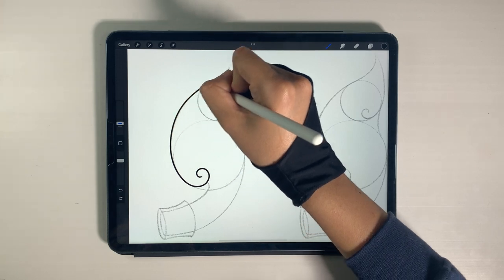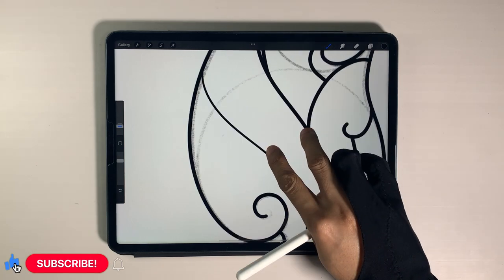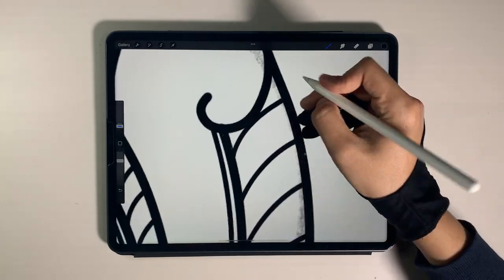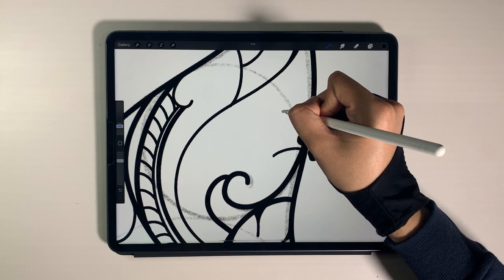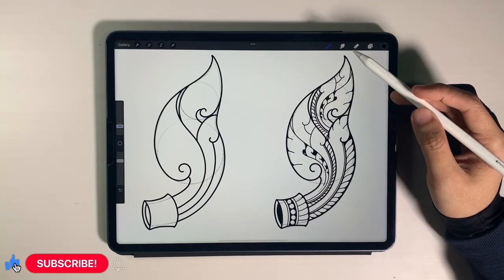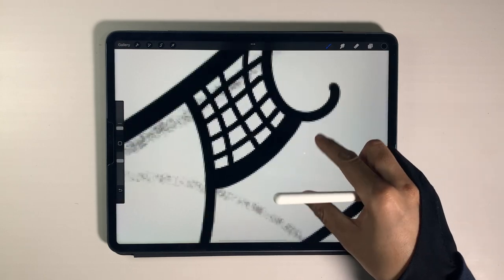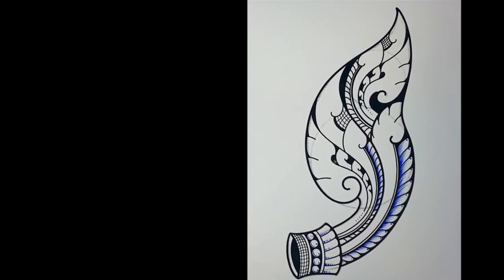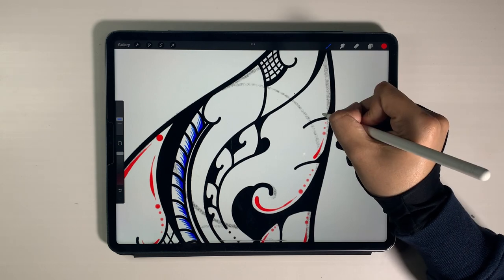19. How to draw 3 in 1 Kanote Design (1) | Lineart | Procreate Tutorial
Basic Myanmar Traditional Drawing Exercises!

Exercise 7.1 - 3 in 1 Kanote Design (1)

Draw along and Practice Line art with me!
You can draw this design!.

Chapters
Outline - 0:00
Duplicate - 0:53
7 in 1 Kanote Design and Details - 2:04
Finishing Touches with Blue - 6:57
Finishing Touches with Red - 8:03
Final Design - 9:55